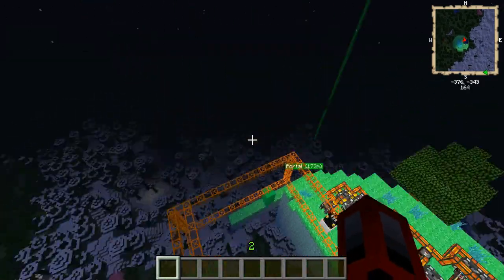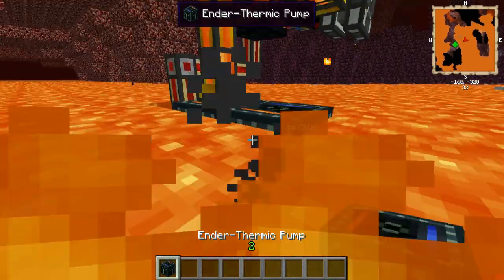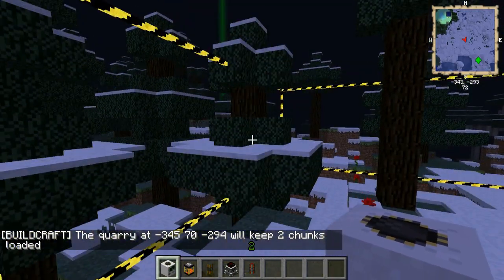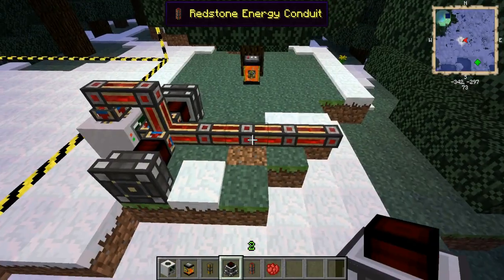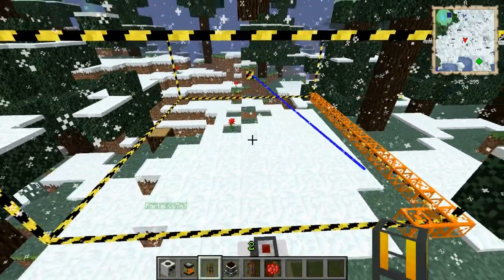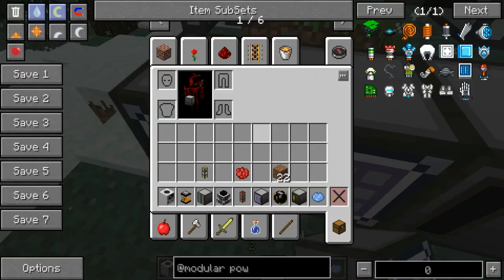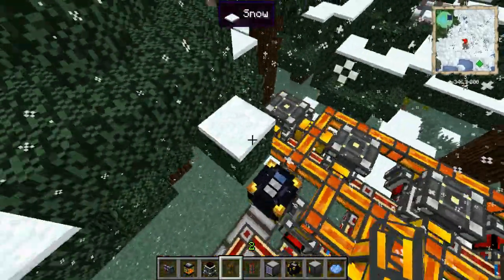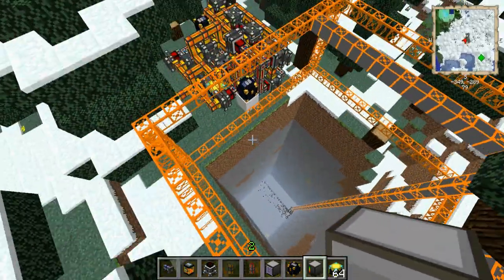Minecraft FTB Tutorial #1 | Quarry Operation + ME System Link!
If you enjoy me content, be sure to OBLITERATE that like button! TWO THUMBS UPPPPPPPPPPP